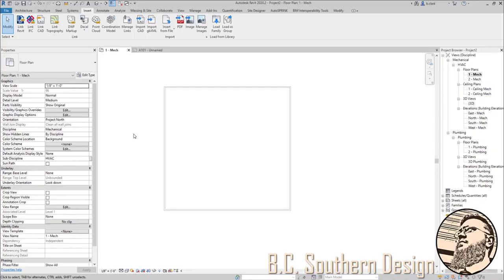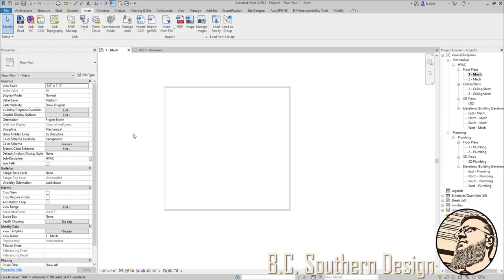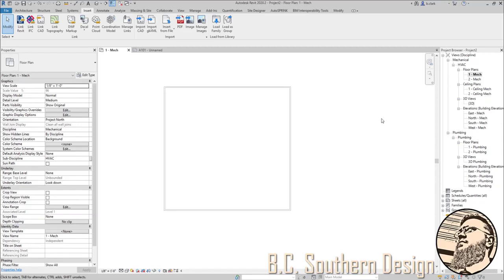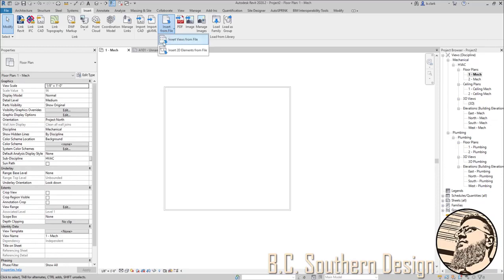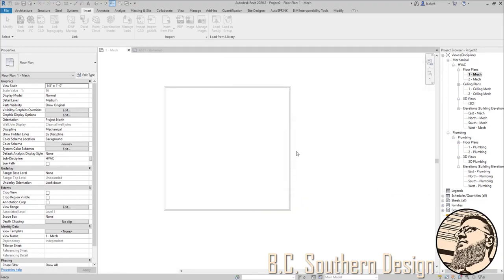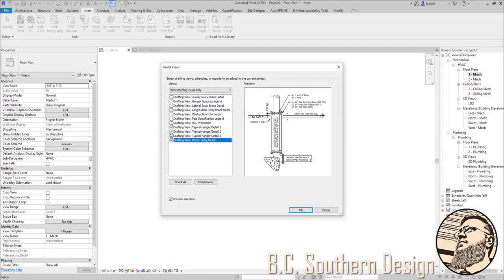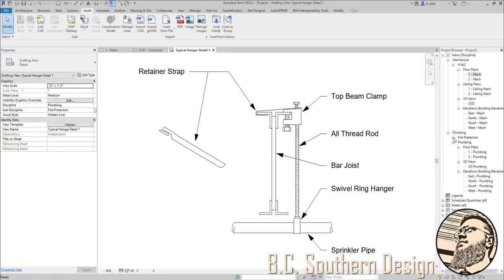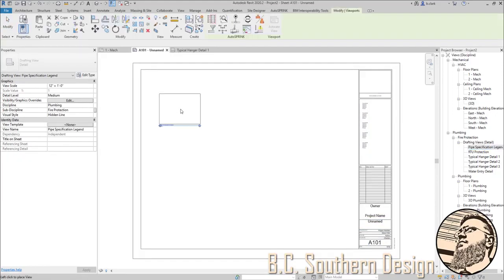Revit - Importing Details as Drafting Views from Another Project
Importing views from other projects makes sharing details very, very easy. The process is so simple that it didn't even take 2 minutes to outline it here.